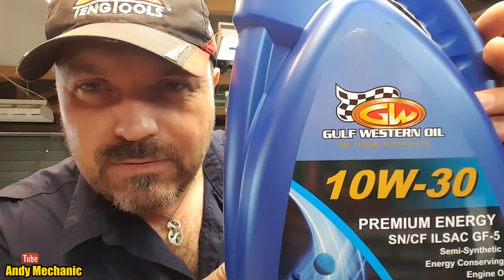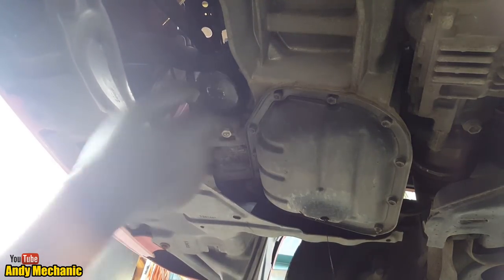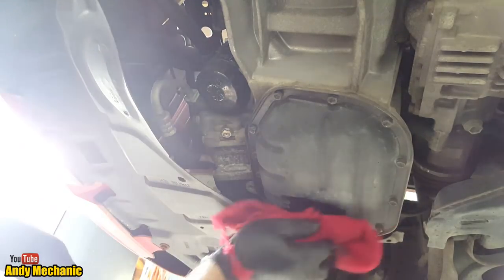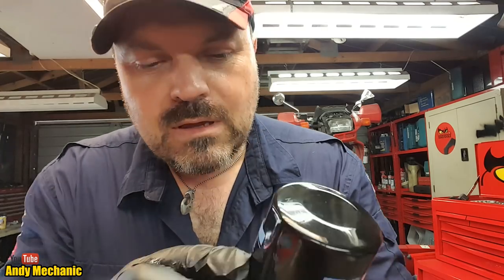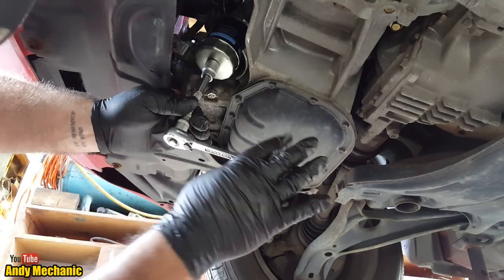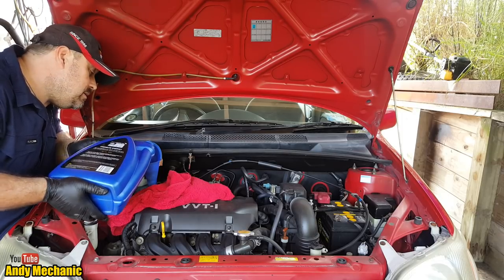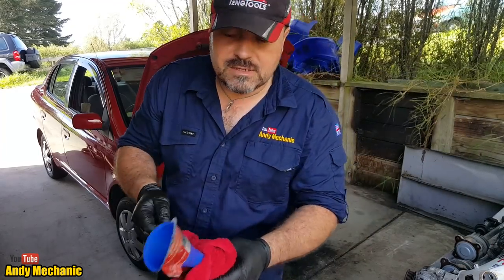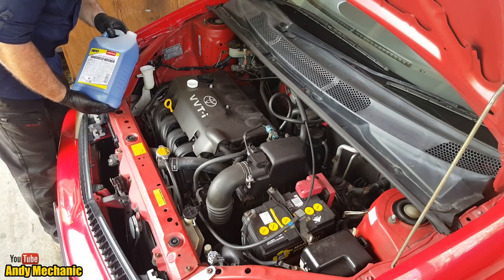Toyota Platz engine oil & filter change #1832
Back to basics with this one. just a simple engine oil & filter change.